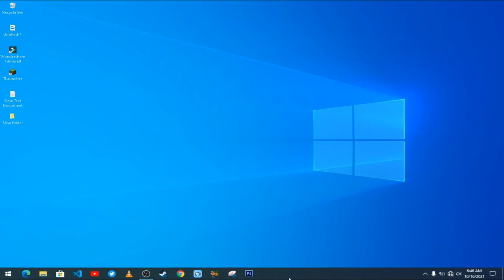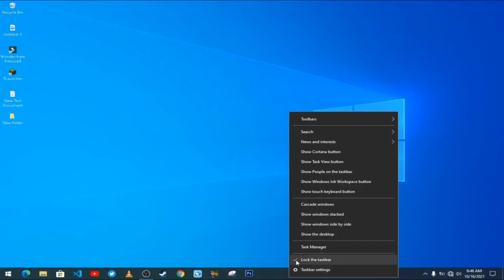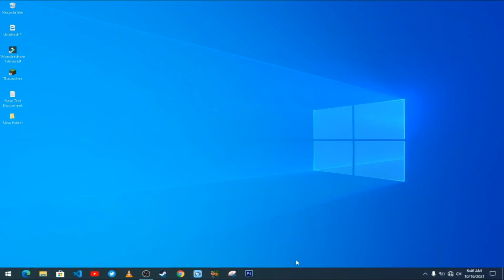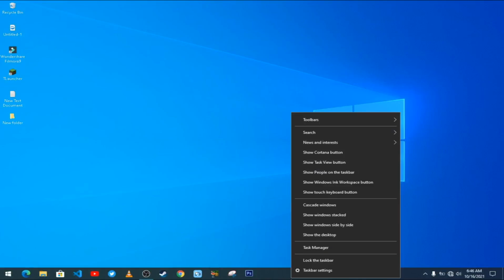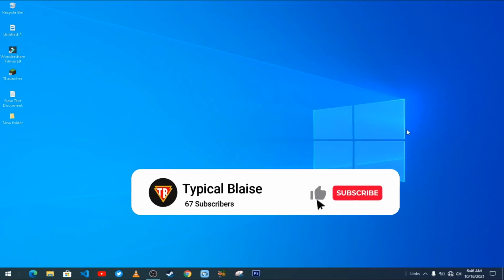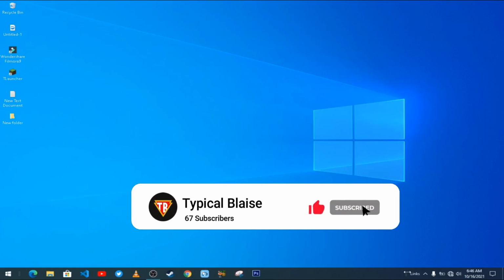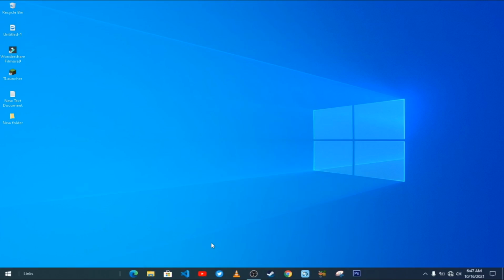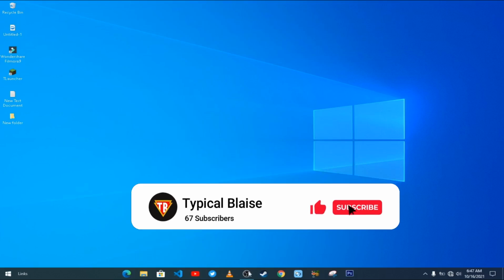Tutorial: How To Center Taskbar Icon In The like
Hi everyone this is my edited description for all my videos!.
So please if you can just help me and subscribe to that subscribe button you see beneath this video I will very much appreciate it and also turning on Notifications gives you good luck and blessing from God.

Did you know that I have other social media platforms links?

how to make windows look better,
how to center taskbar icons,
center taskbar icons,
windows 10,
How to Center Windows 10 Taskbar Icons Like Windows 11,
Center Windows 10 Taskbar Icons Tutorial,
Center Window Taskbar Icons,
How to Center Taskbar Icons in Windows 10,
Center Windows Icons,
Center Windows 10 Taskbar,
,Windows 11,
Windows 10,
Taskbar,
Tutorial,
How To,
TechGumbo

I don't know why this is here but...

Also some from the Youtube Audio Libary

Thank you and stay blessed